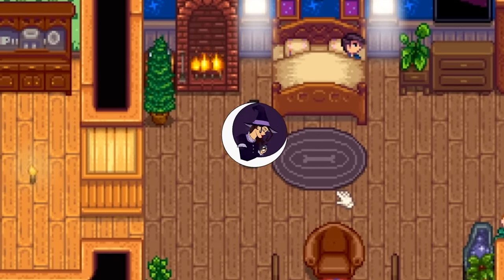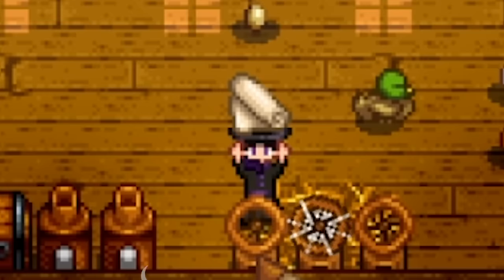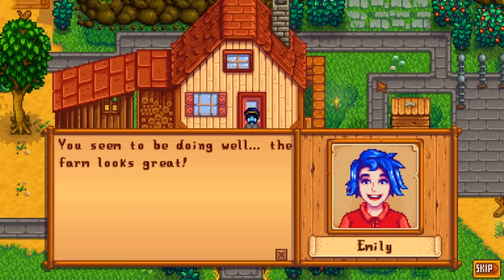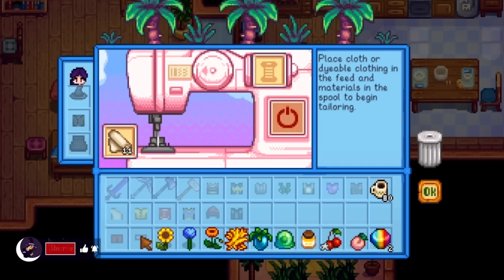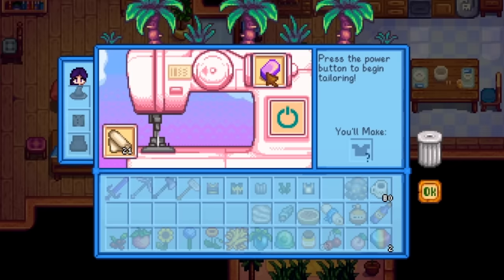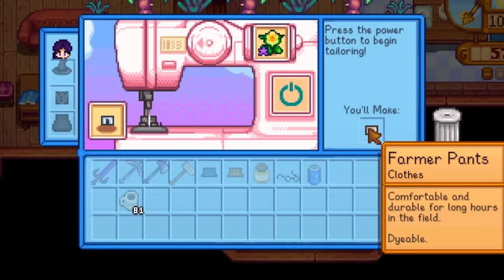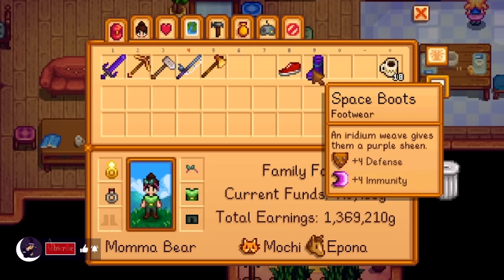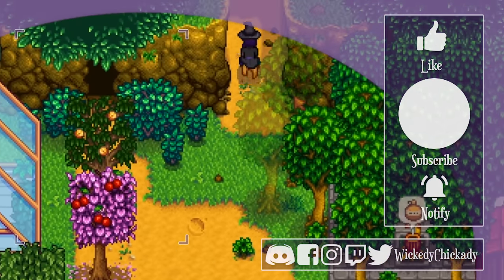Tailoring Guide | Stardew Valley 1.4 Update | How to make Custom Clothes | Dye | Sewing Machine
It's time to customize our outfits and fill up our dressers!

Tailoring is a new feature added to the 1.4 Stardew Valley update, and this guide will go over all you need to know about it. All the ways to find cloth, how to get wool, how to get the event to trigger from Emily and unlock the sewing machine. I'll go over the different ways to dye your clothes and how to change the stats on your boots, as well as show off a few custom clothing pieces available.